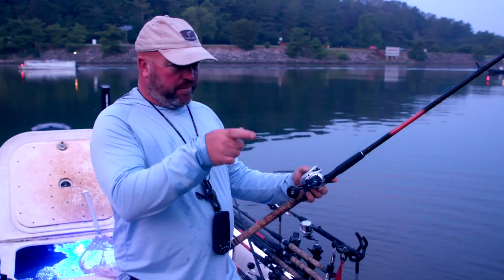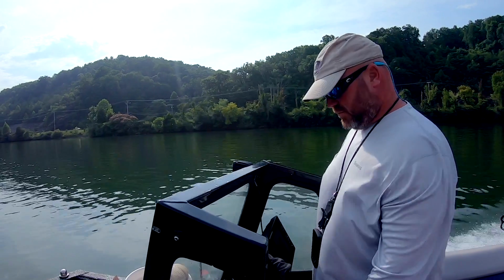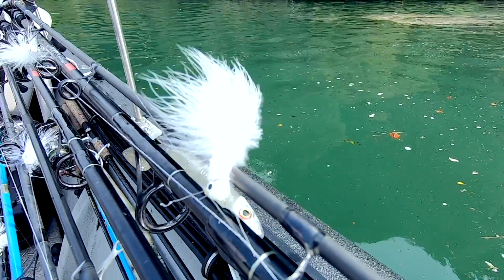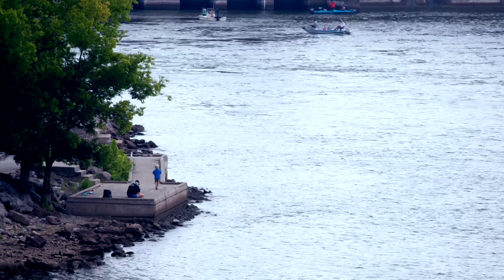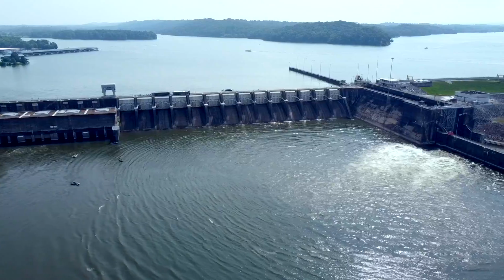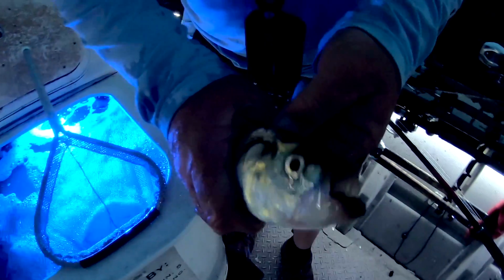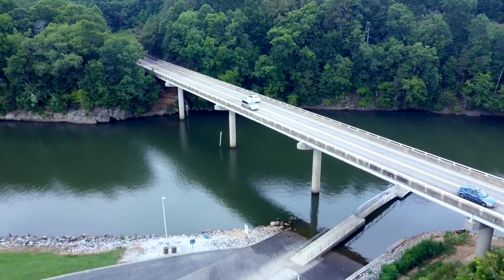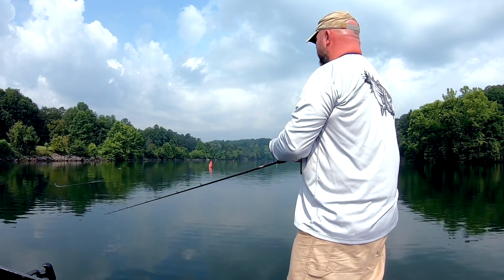Catching the Ultimate Catfish Bait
A common question among catfish and striper angler is how do you catch skipjack, If you fish for catfish west of the Appalachian Mountains, skipjack herring just might be the best catfish bait you can use.  Skipjack are an excellent catfish bait, especially along the Mississippi River and all of its tributaries.  Fishing for skipjack, and learning how to catch skipjack can be challenging.  In this video there are many tips for catching skipjack on rod and reel during various times of the year, and tips on the best tackle for skipjack herring.

The Fishing Gear I Use:
ANDE MONSTER MONOFILAMENT FISHING LINE
ANDE LEADER MATERIAL
GAMAKATSU HOOKS
BOONE PLIARS
LOWRANCE SONAR
BOGA GRIP
DEMON DRAGON BLANKS

ABU GARCIA 6500 C3
ABU GARCIA CATFISH SPECIAL REEL
PISCIFUN BAITCASTING REEL
KAST KING BAITCASTING REEL
LEWS BAITCASTING REEL